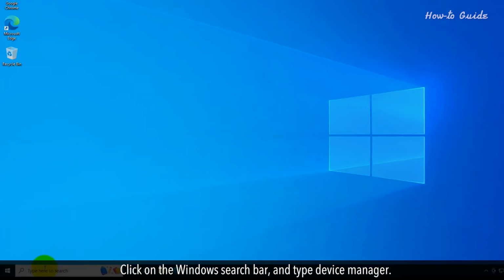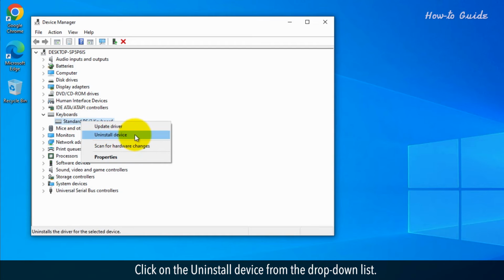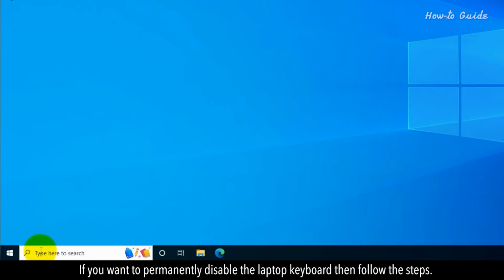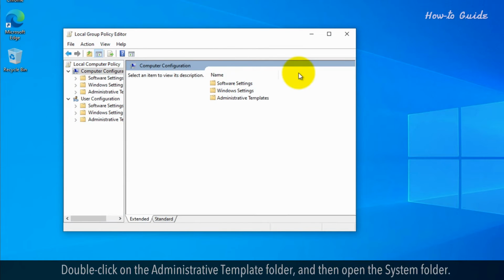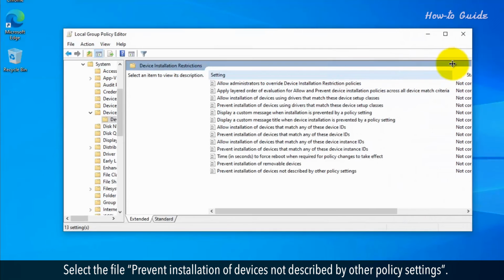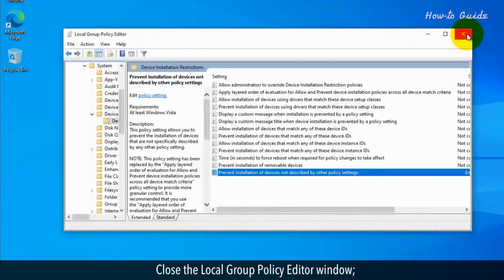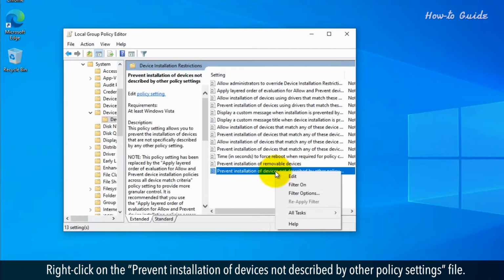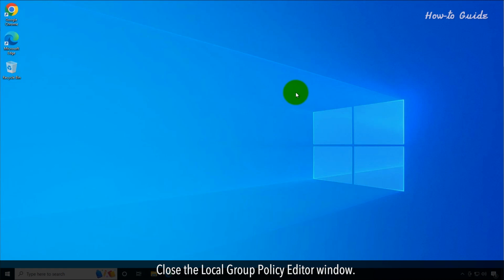How to Turn Off or Disable a Laptop Keyboard :Tutorial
Are you using a touchscreen laptop and want to disable the laptop’s keyboard? This video will help you to turn off or disable a laptop keyboard. You can disable a laptop keyboard on a temporary basis or permanently. Let’s see the steps to disable a laptop keyboard.

1. Click on the Windows search bar, and type device manager.
2. From the search result, click on the Device Manager App.
3. Click on the Keyboard from the Devices list.
4. Right-click on your installed keyboard driver.
5. Click on the Uninstall device from the drop-down list.
6. Click on the Uninstall button in the Warning box.
7. Click on the Yes button in the System Settings Change box.
8. Close the Device Manager Window.
9. This will temporarily disable a laptop keyboard.
10. If you want to permanently disable the laptop keyboard then follow the steps.
11. Type group policy in the Windows search bar.
12. Click on the Edit group policy from the search result.
13. Double-click on the Computer configuration from the right panel.
14. Double-click on the Administrative Template folder, and then open the System folder.
15. Now, open the Device Installation folder, and then open the Device Installation Restrictions folder.
16. Select the file “Prevent installation of devices not described by other policy settings”.
17. Right-click on it, and select the Edit option from the list.
18. Click on the Enabled radio button, and then click on the Apply and OK buttons.
19. Close the Local Group Policy Editor window; this will permanently disable your laptop keyboard.
20. If you want to re-activate your keyboard then open the Local Group Policy Editor window with the full path as we used to Enable it.
21. Right-click on the “Prevent installation of devices not described by other policy settings” file.
22. Click on the Edit option, and then select the Not configured radio button.
23. Click on the Apply button and then click on the OK button.
24. Close the Local Group Policy Editor window.